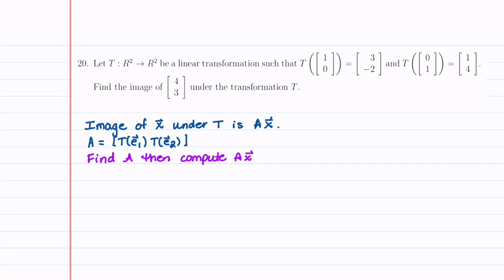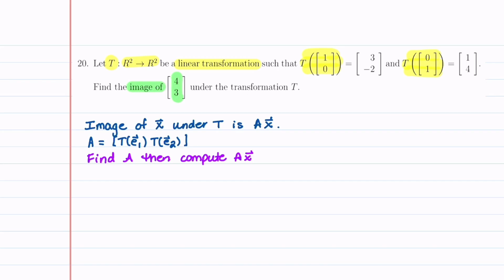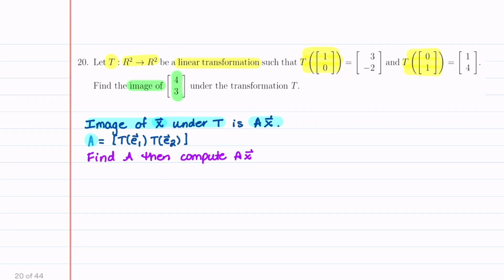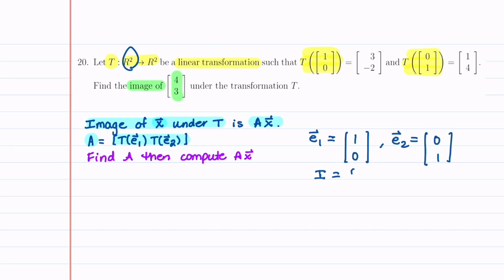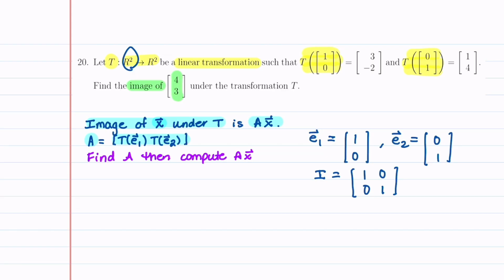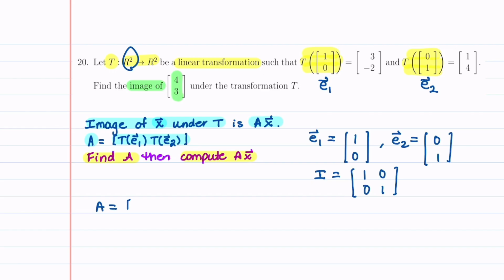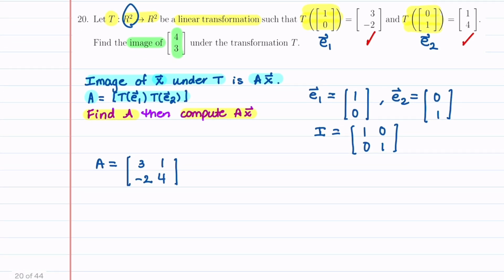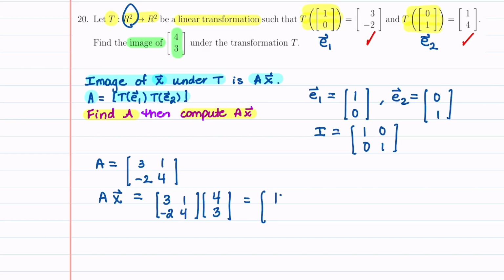How to Find the Image of a Vector Under a Linear Transformation | Step-By-Step Example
Learn how to find the image of a vector under a linear transformation T(x) by constructing the standard matrix A and computing Ax. This video demonstrates the process of determining the transformation matrix from given vector outputs and using it to find the image of a given vector. Perfect for linear algebra students studying transformations, standard matrices, and image computation.

📚 What You’ll Learn:
• How to determine the standard matrix AAA from given transformations.
• How to compute the image of a vector using AxA\mathbf{x}Ax.
• The relationship between basis vectors, standard matrices, and transformations.
• How to interpret transformations in terms of matrix-vector multiplication.